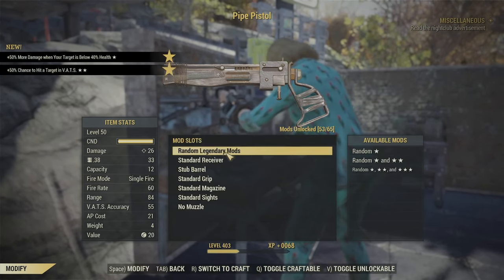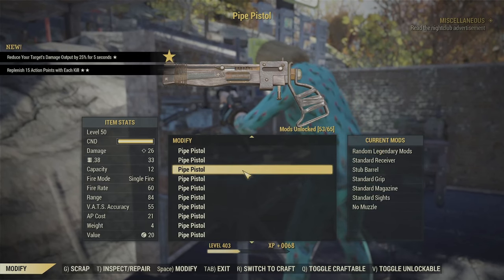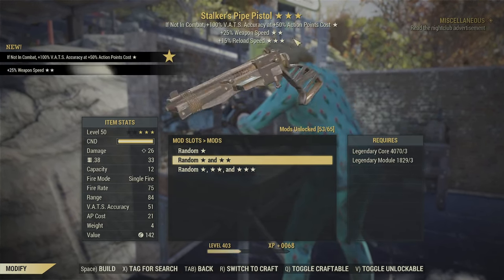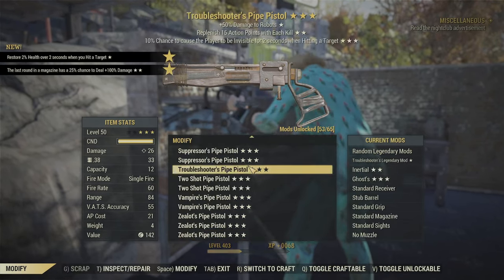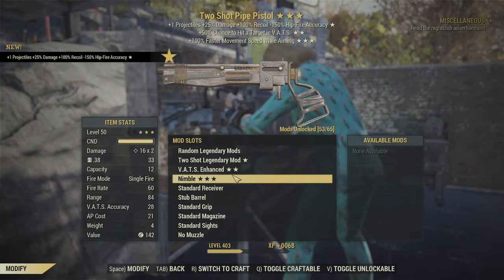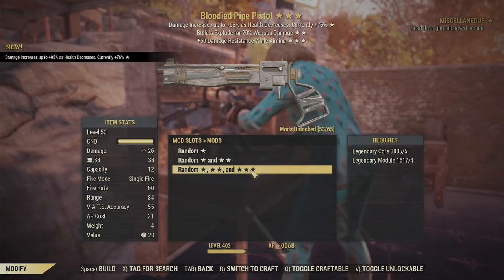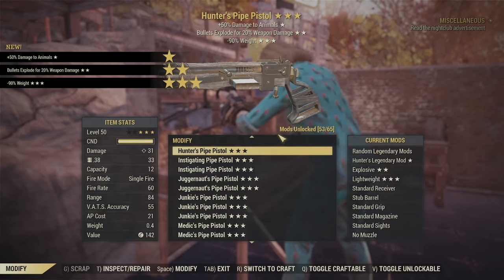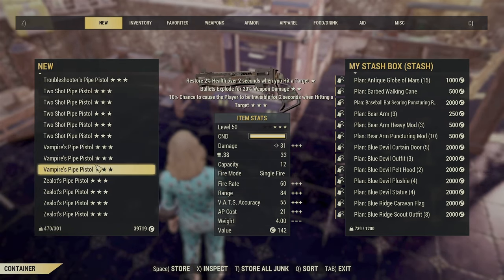God Roll Pipe Rifle Hunt! | Fallout 76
Pipe Rifle Rolling in Fallout 76. God Roll Plus some other nice Groll 2 stars and Collectors.

00:00 Intro
00:58 Crafting and rolling
18:08 Summary